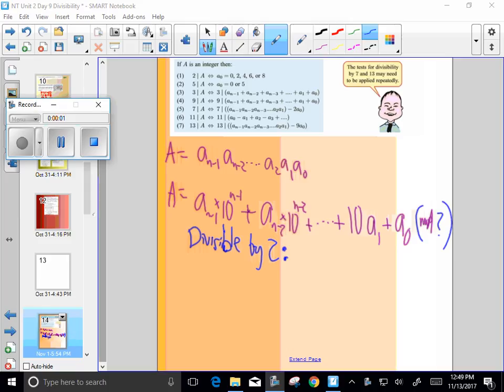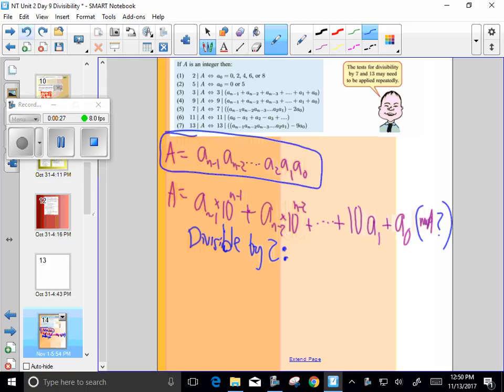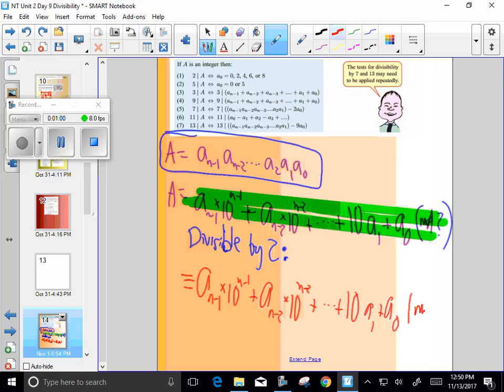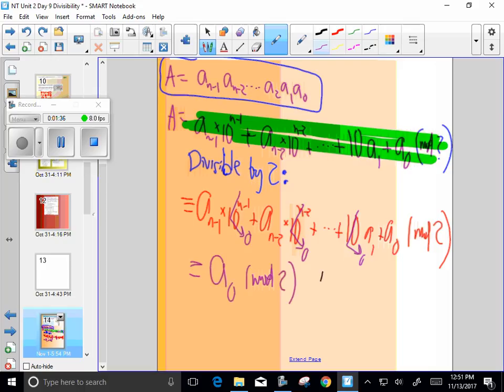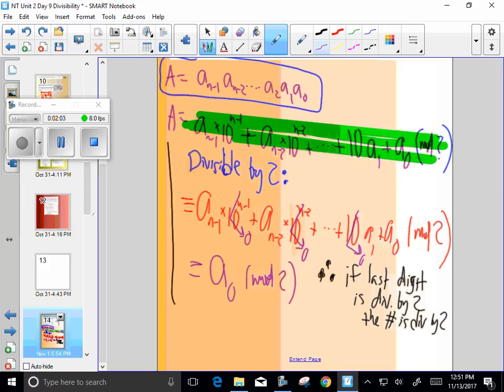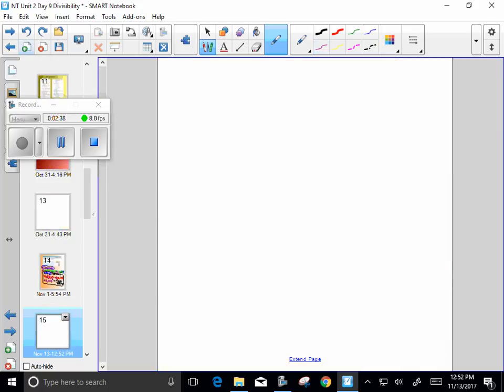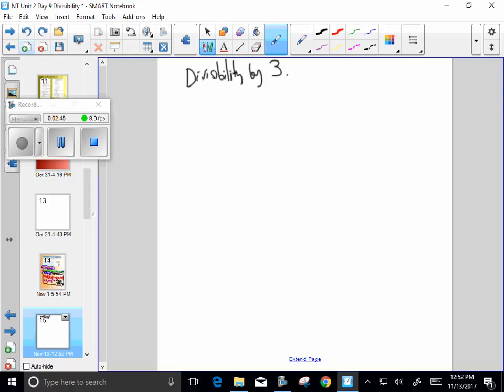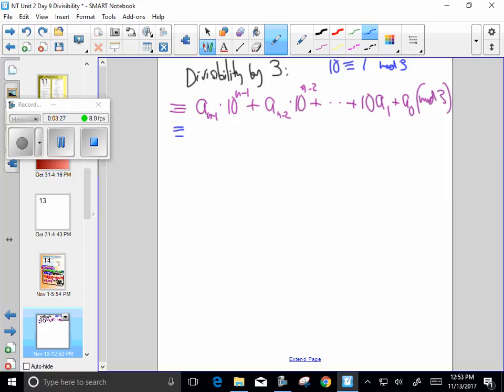FM Divisibility 11 13